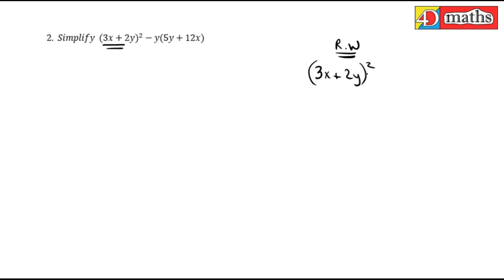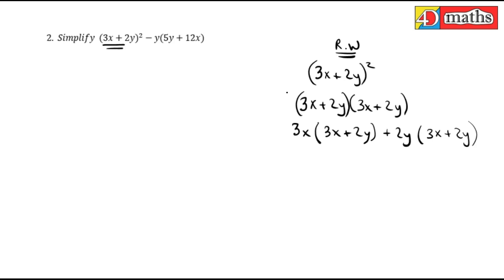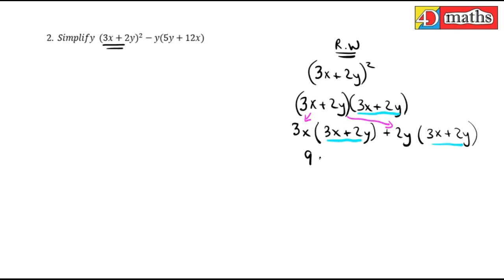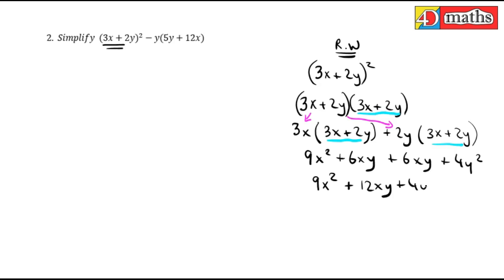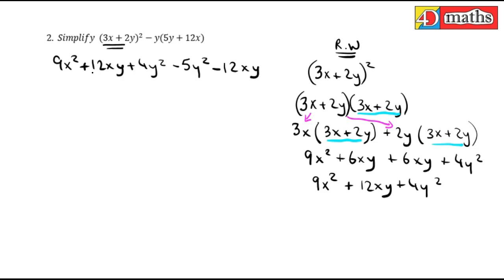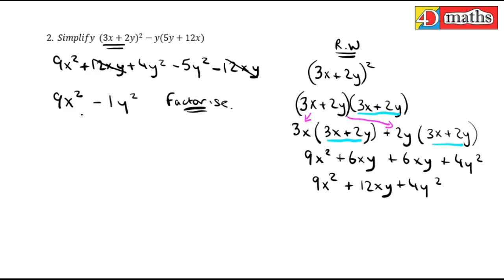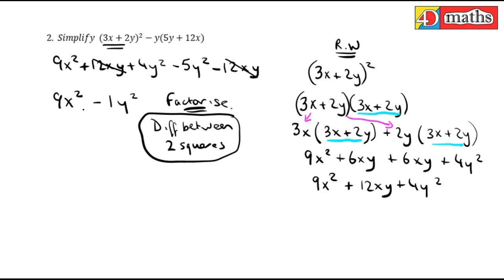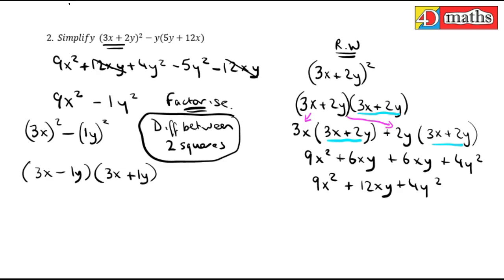Junior Cert Lesson 2 - Algebra Q2